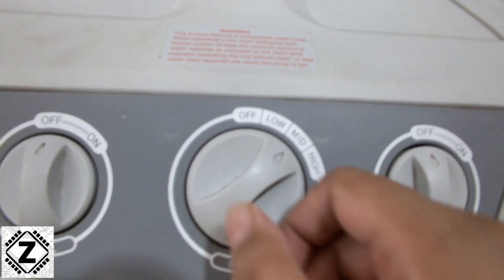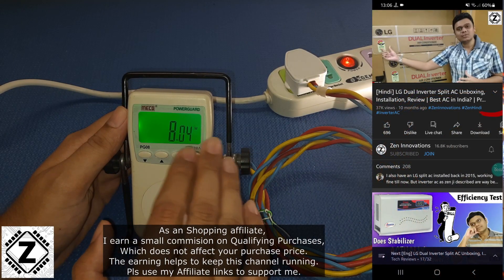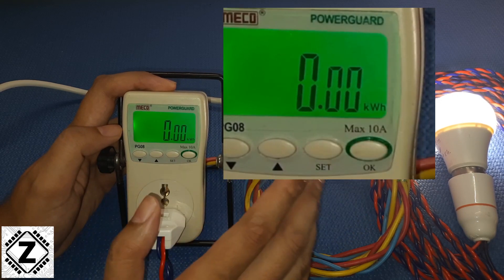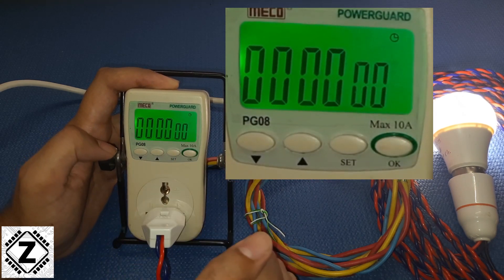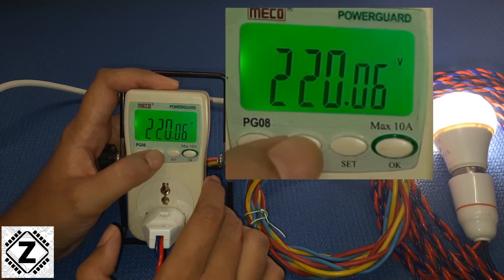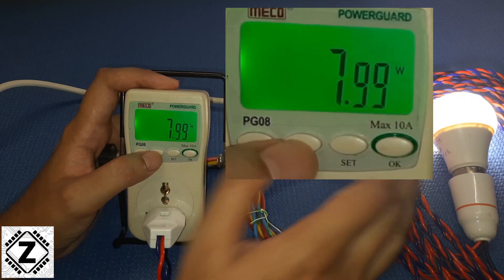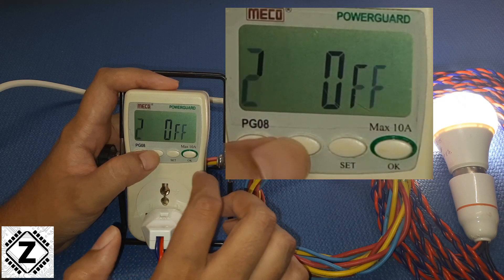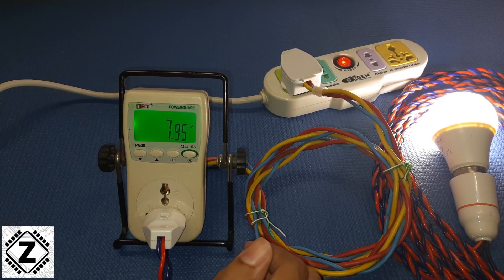[Eng] Meco Power meter Ultimate guide, Display explained, Hidden settings. How to use kill a Watt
How to use Meco Power meter to measure Energy Power consumption In watts, Amperes, KWH units. How to check & reduce electricity bill of Home appliances. Hidden features in Kill-A-Watt meter.

Power meter-
Meco PG08T
Meco PG09H PowerGuard

Voltage Protectors Single phase-
amiciSmart 63A 230V Protector with Digital Energy Meter
Euro Controls Adjustable Over/Under Voltage/Over Current Protector EVP71R 63A
Euro Controls Automatic Adjustable Protector EVP91S with kilowatt Kwh meter
amiciSmart Single Phase 220V, 63A
Blackt Electrotech Din Rail 63A 230V
Other Budget Options

Buy Stabilizer for AC Upto 1.5 Ton-
V-Guard VG 400 for 1.5 Ton A.C (170V to 270V)
Microtek EM4130+ (130V-300V)
Microtek EM4150+ (150V-280V)
V-Guard Magno 410 170 VAC to 270
AULTEN 4KVA 3200W 130V - 280V

Buy Stabilizer for AC Upto 2 Ton-
Microtek EM5130+ (130V-300V)
Microtek EM5150+ (150V-290V)
Aulten 5 KVA 4000W 90V - 300V

How to use AC stabilizer for Mainline | Best DIY protection for all appliances on Budget [Hindi]

DIY How to use AC stabilizer for Mainline | Use Air conditioner Stabilizer for All Home appliances